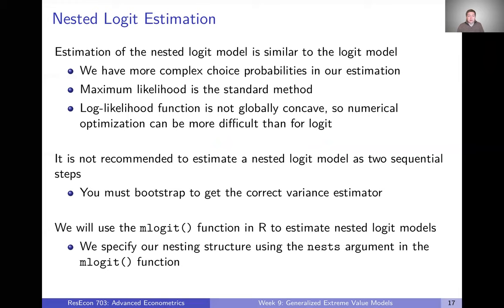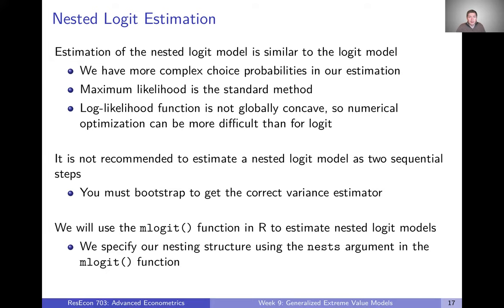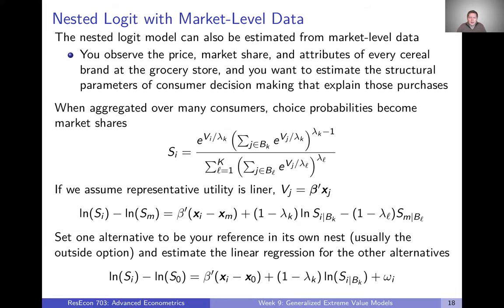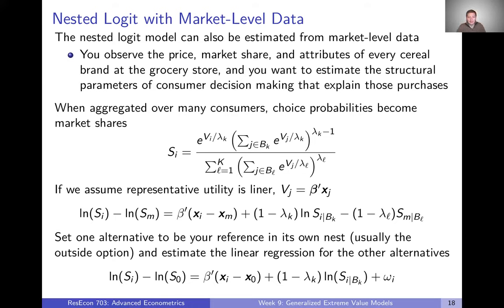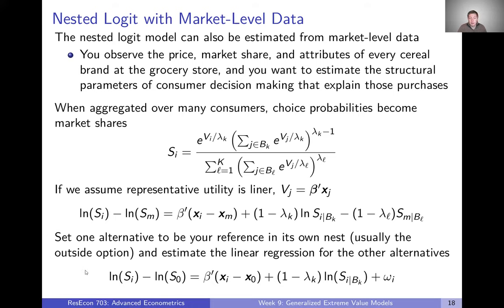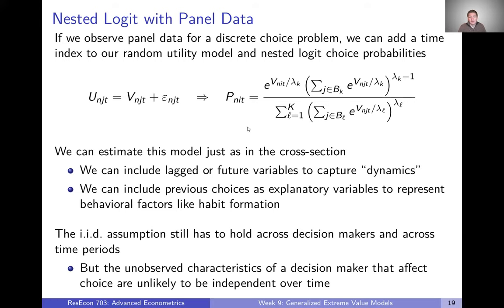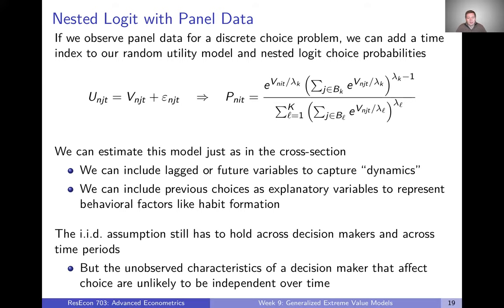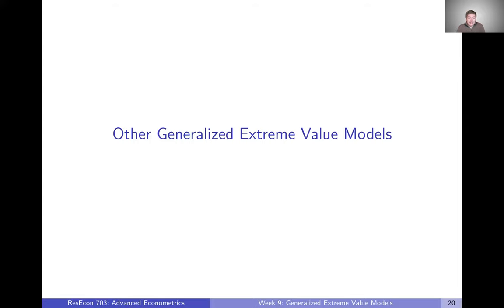Week 9: Generalized Extreme Value Models | Video 4: Empirical Considerations